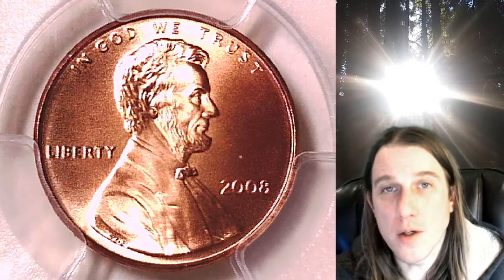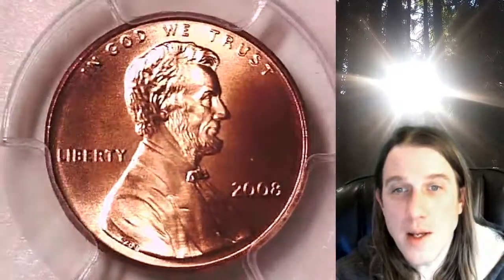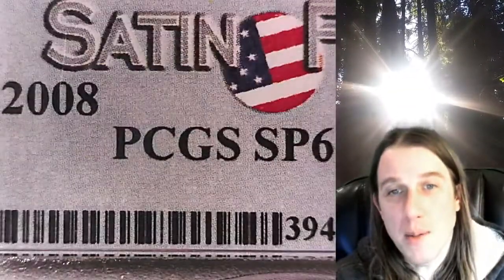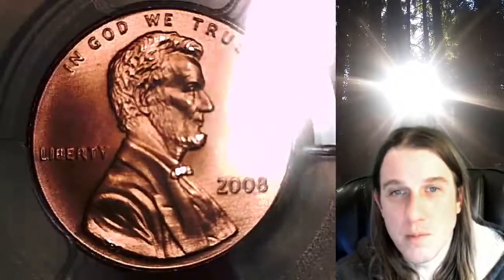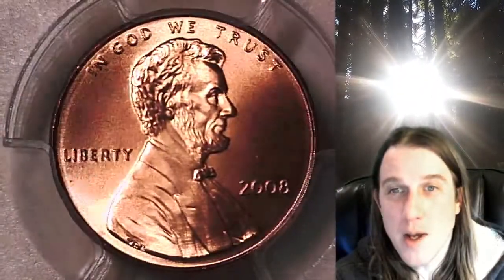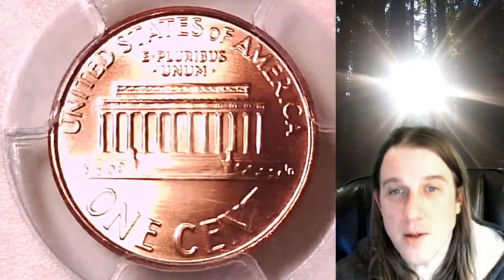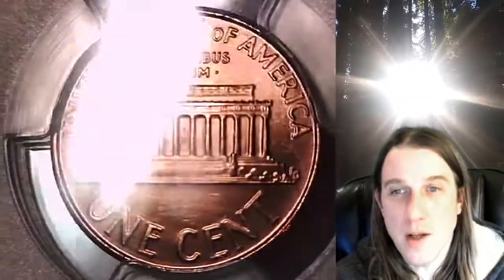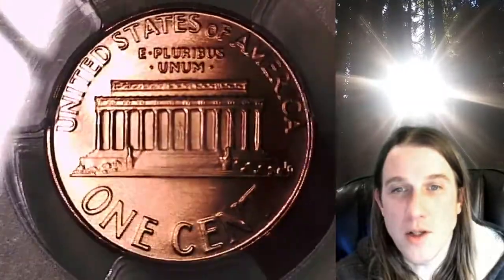For sale on Ebay 2008 P Lincoln Memorial Cent PCGS SP 69 RD Satin Finish 30843864